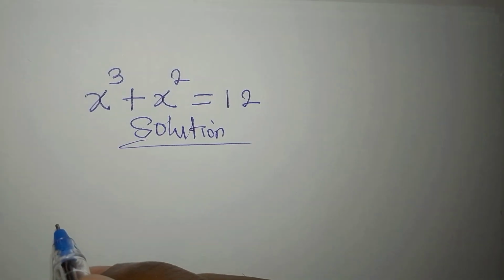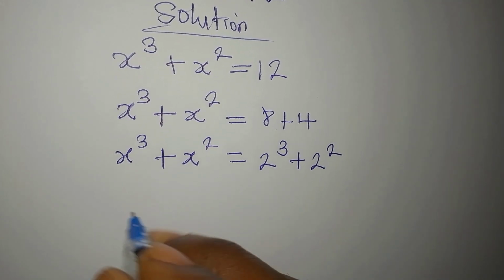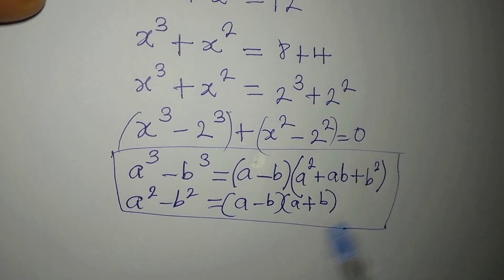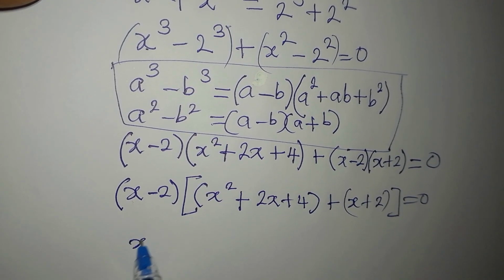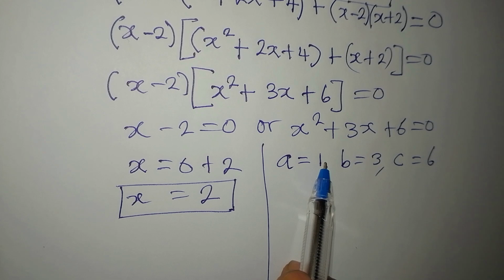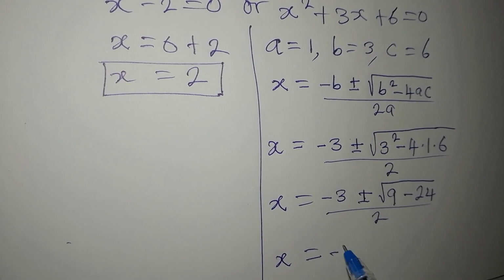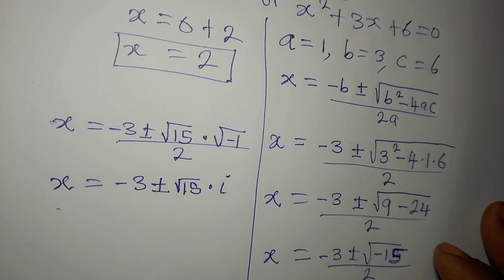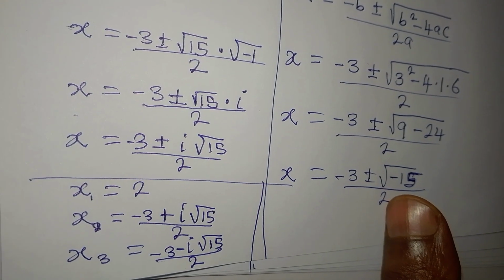Olympiad Mathematics | fully solved for you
This is beautifully solved for you guys